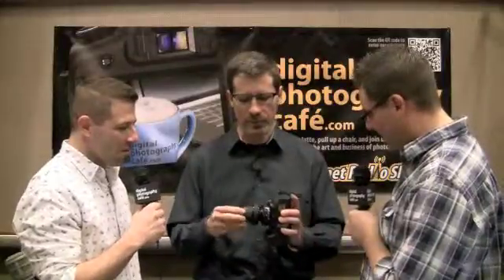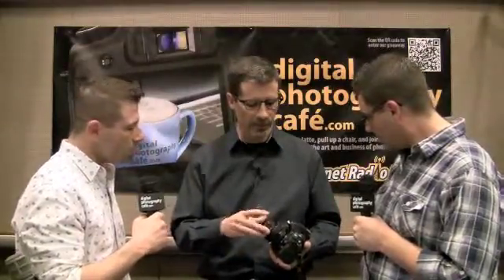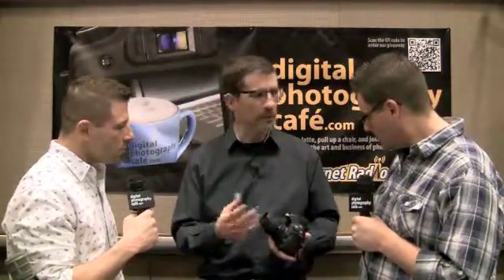WPPI 2012 Lensbaby Booth SD